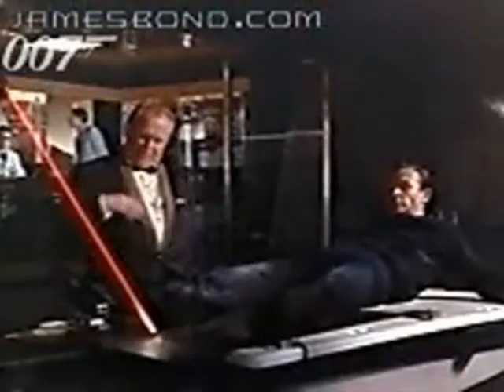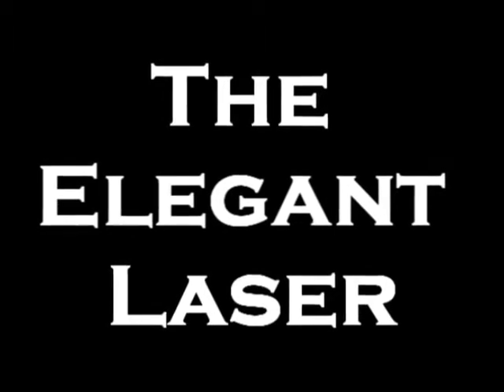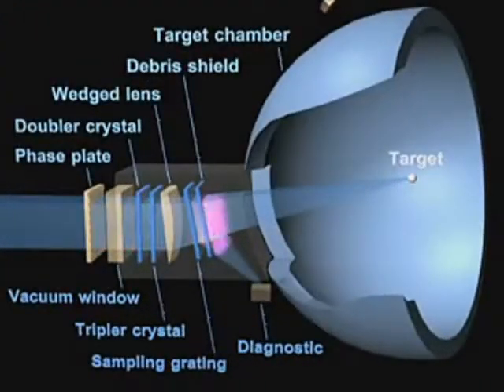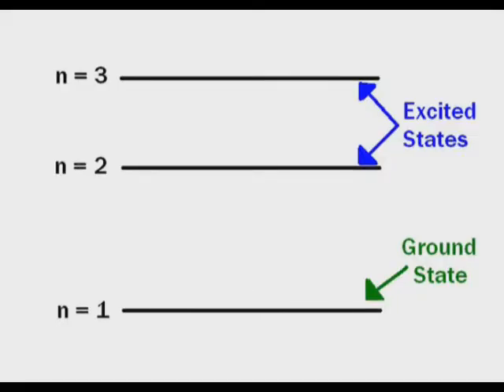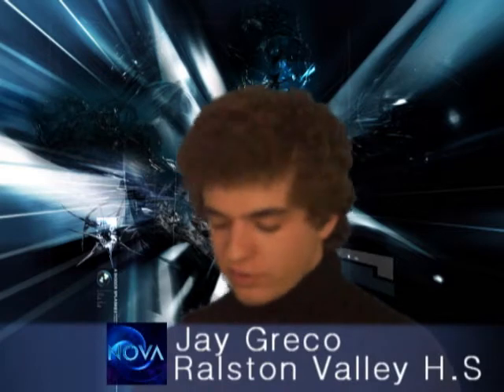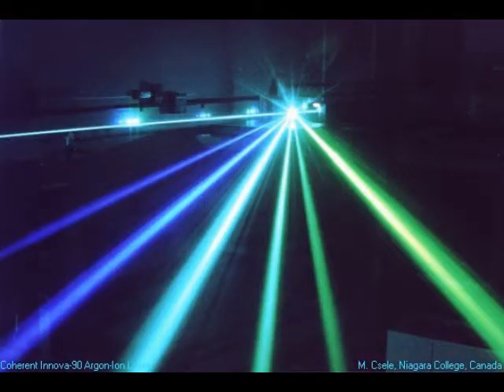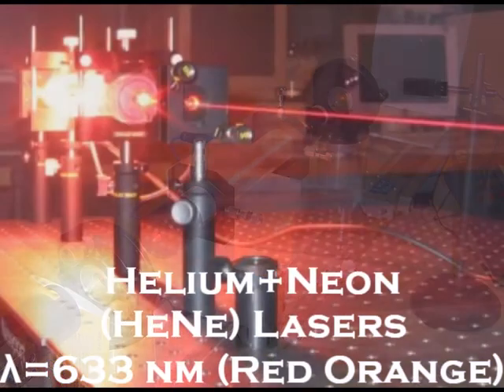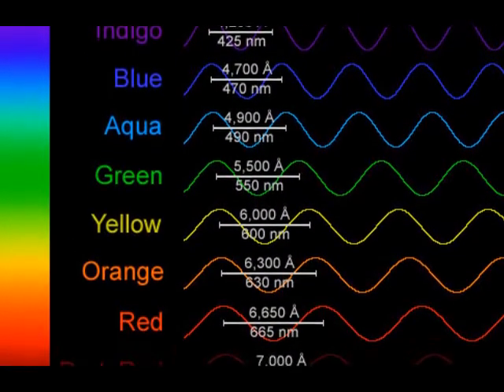The Elegant Laser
Funny but still accurate

Modern Physics 2011